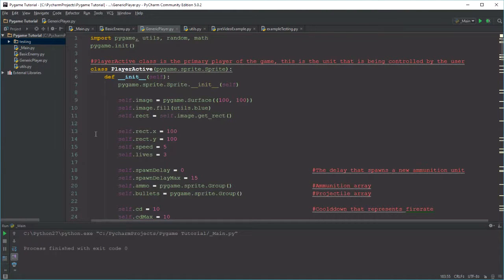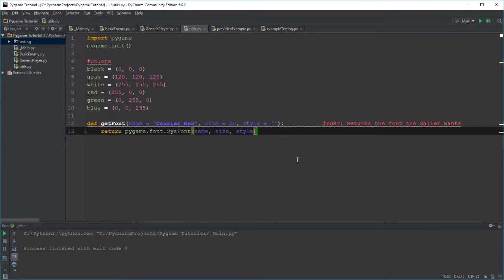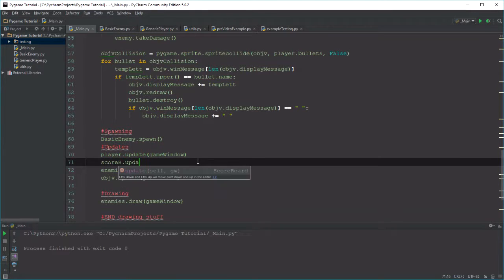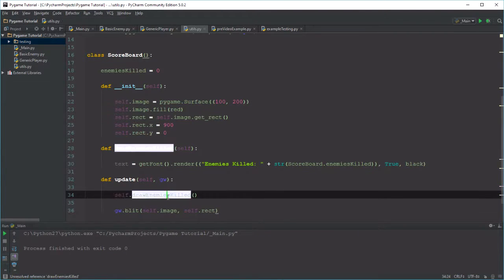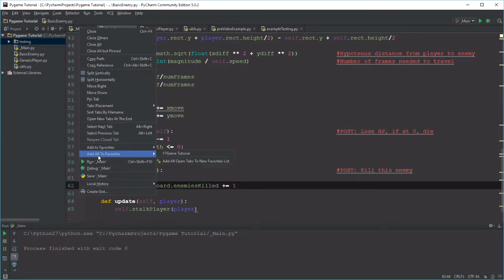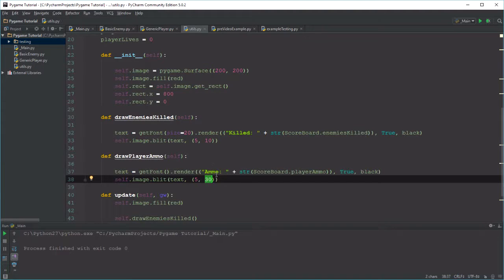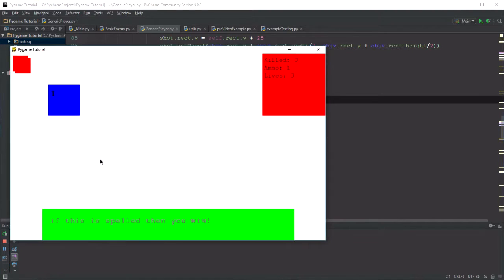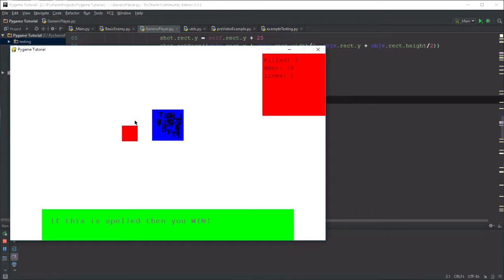#11 - The Scoreboard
Talking about some organization ideas as well as implimenting a basic scoreboard.

Much of the stuff I do in these videos requires time to just play around with font and colors to get them looking the way you want.  (A red box is not a great scoreboard).